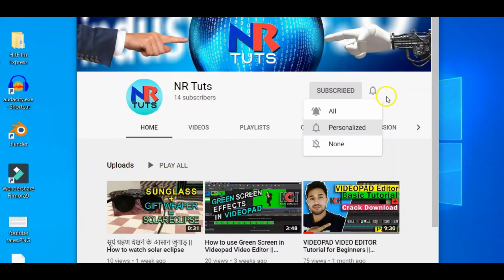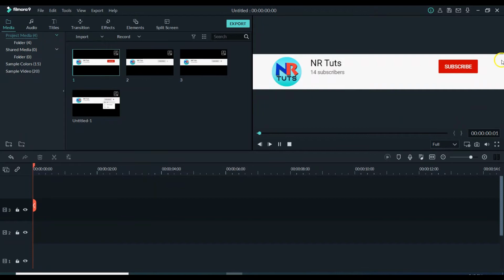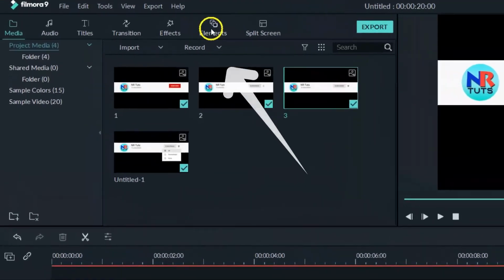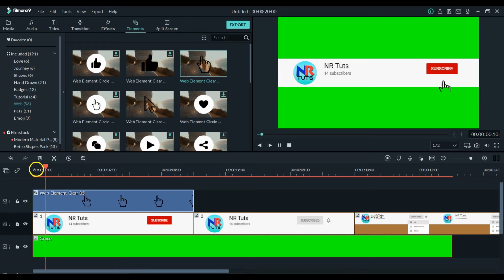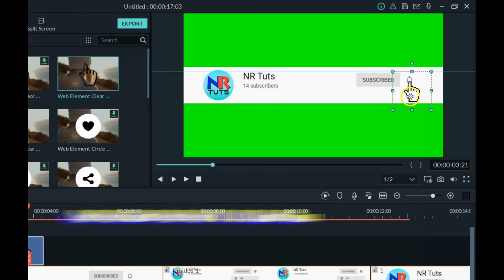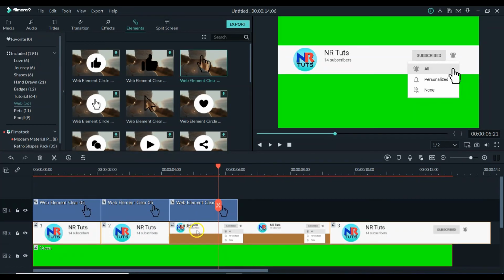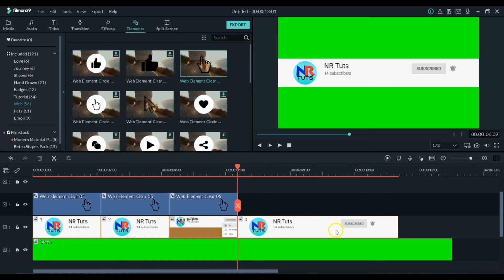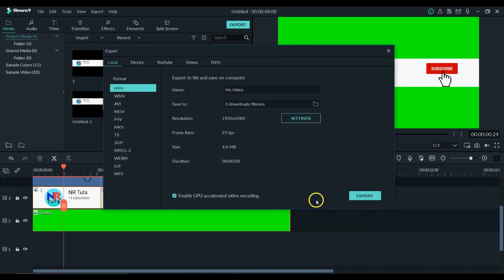How to create Subscribe and Bell icon intro animation in Filmora 9 Tutorial